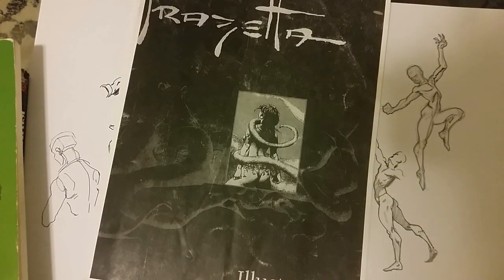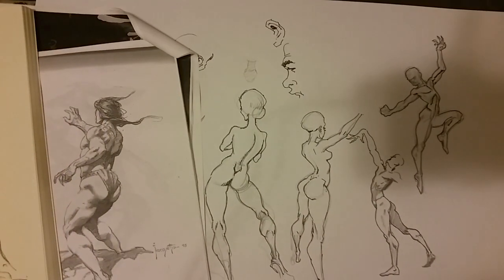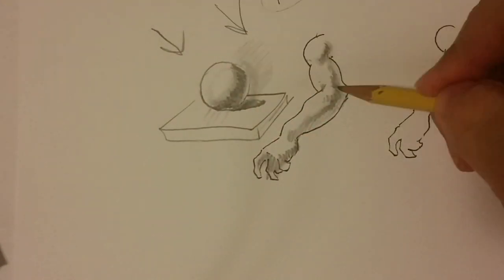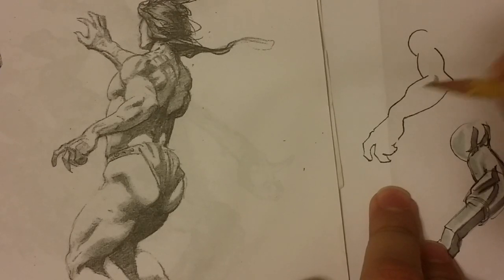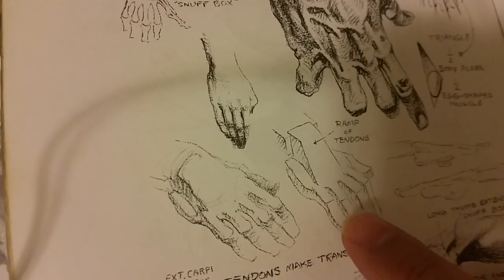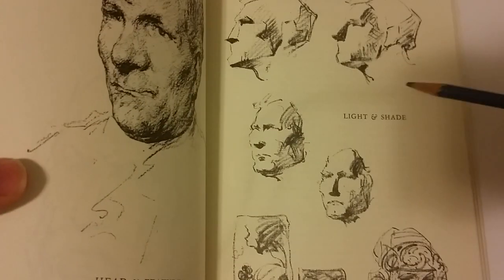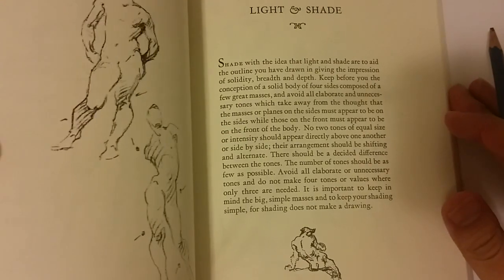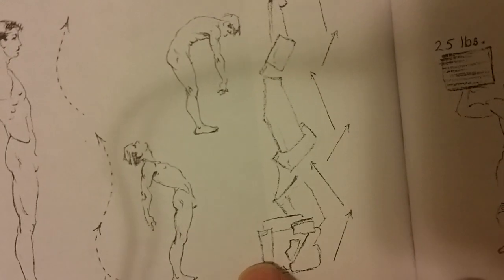Understanding Frank Frazetta Part 6 :Shading